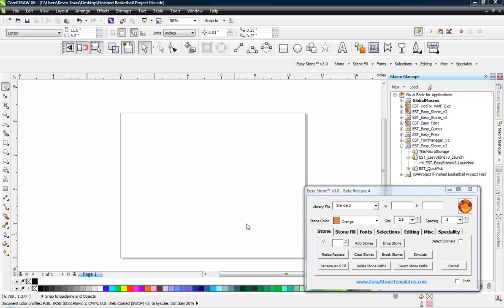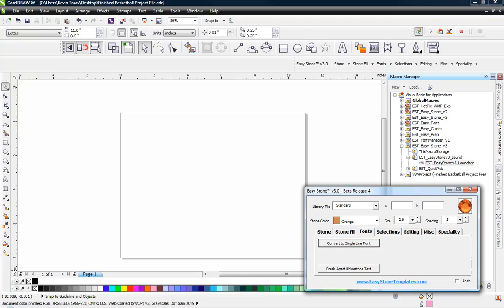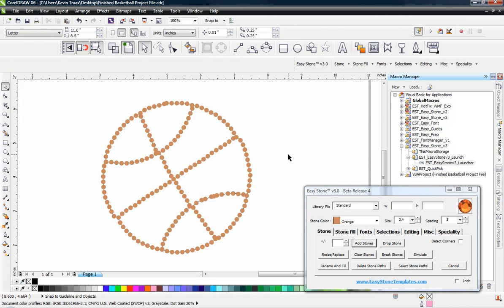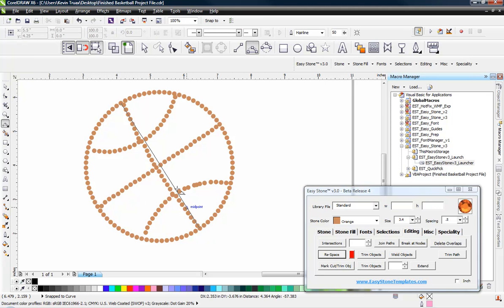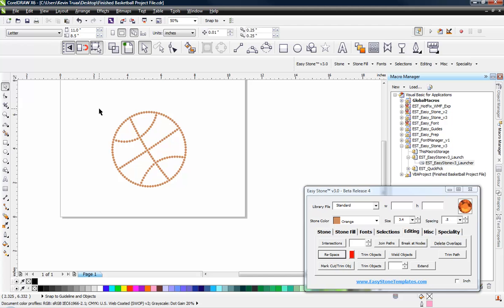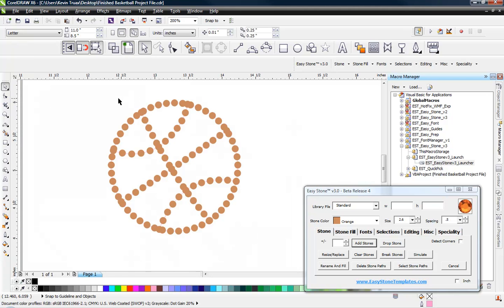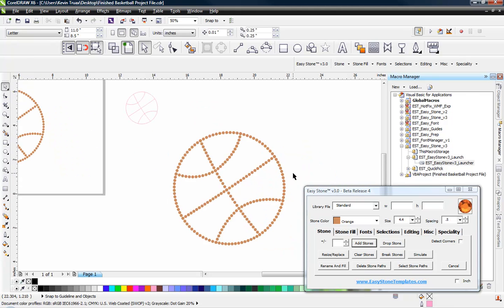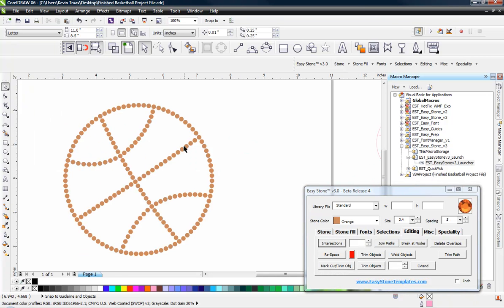Easy Stone™ v3.0 - Basketball Project